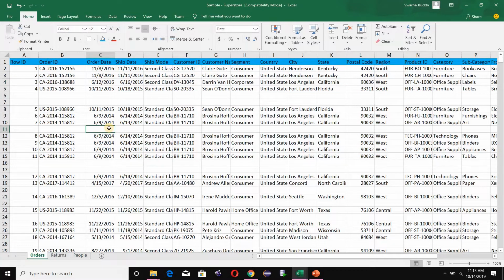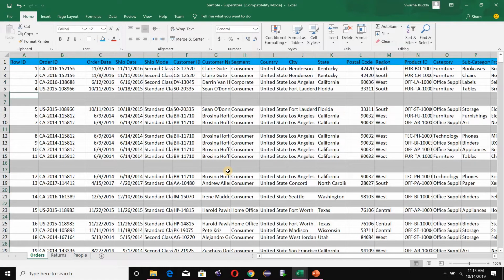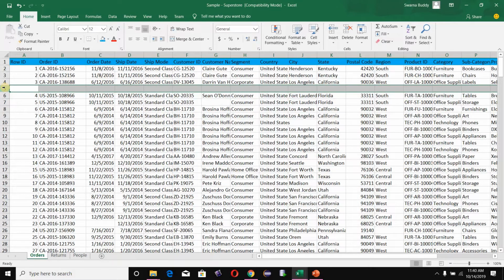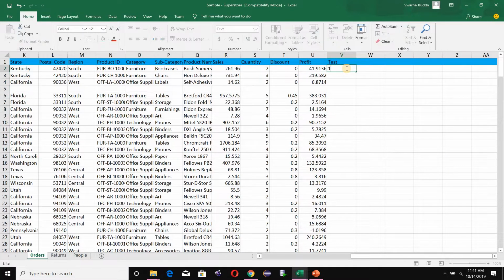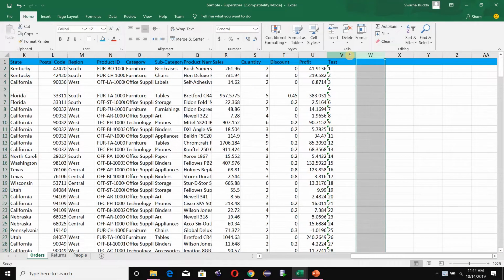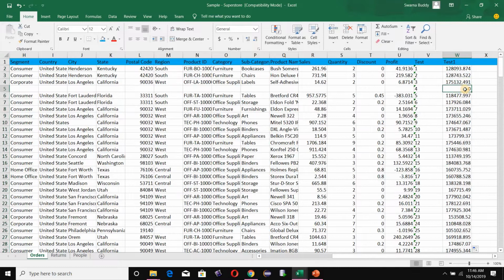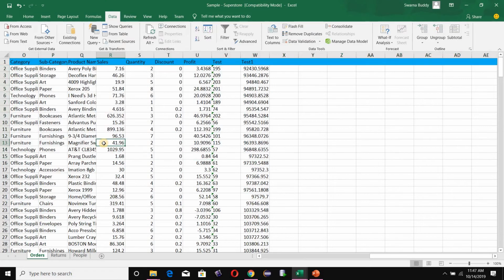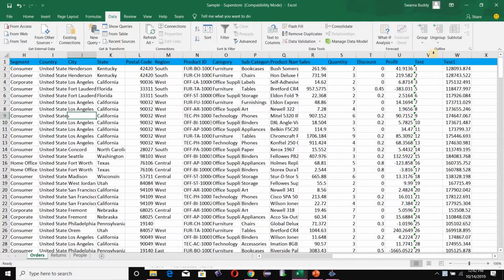How to Delete Empty Rows only in MS Excel with or without empty cells - Part 1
This Tutorial is all about How to delete only Empty rows in MS Excel - Part 1

To watch Part-2 - How to delete only empty Rows if you have Huge data or only text values. Please click this link.